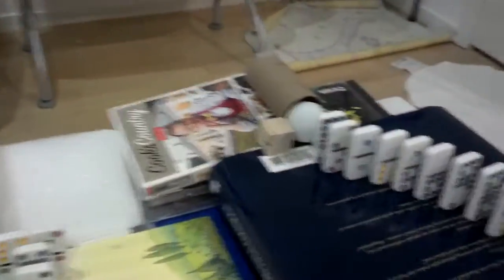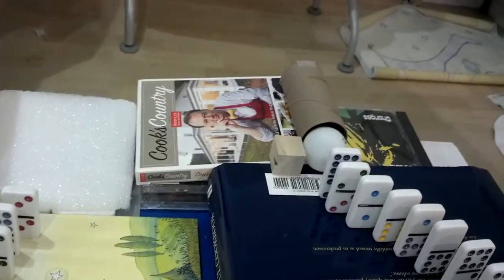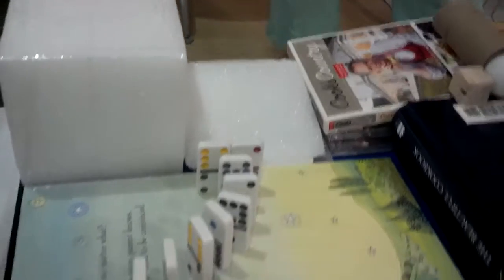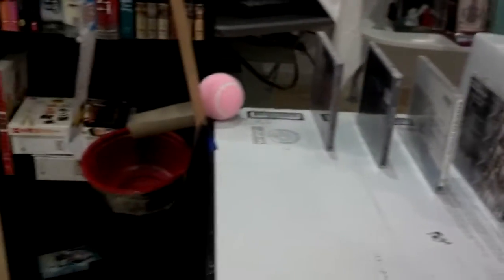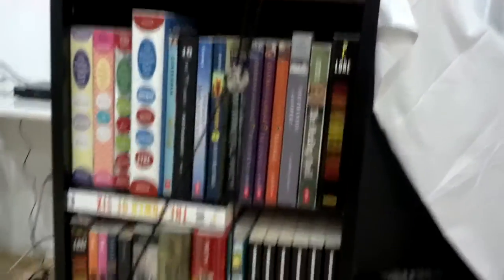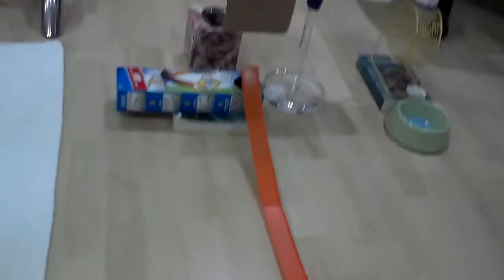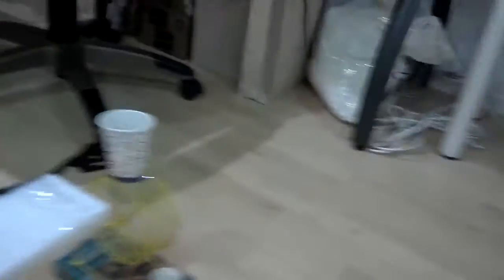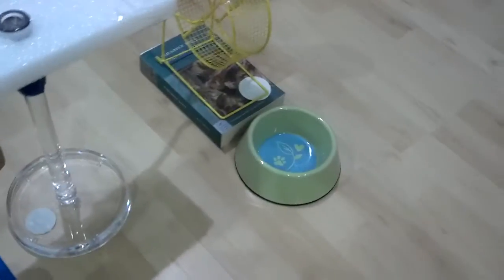Natalia's Rube Goldberg Device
8th Grade Science Project.  This is take 16.  Most of the time, the device failed in some way with the double inclined planes.